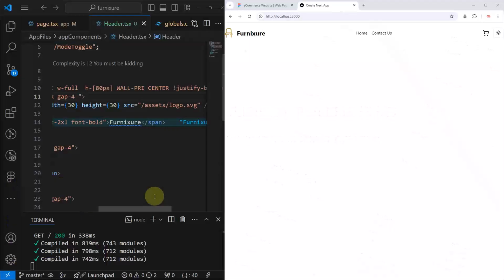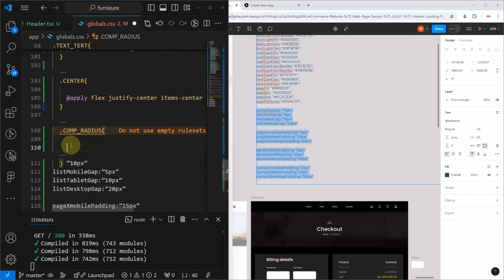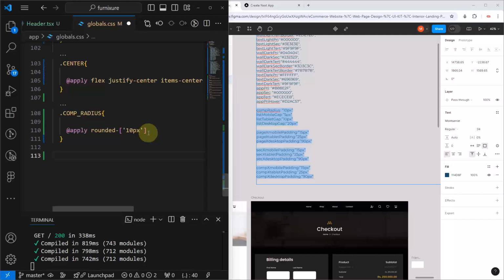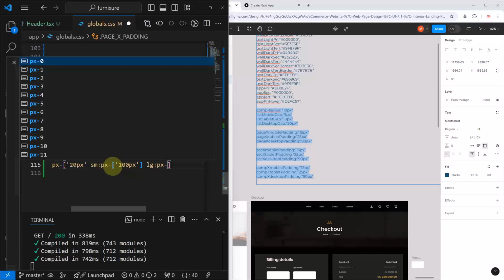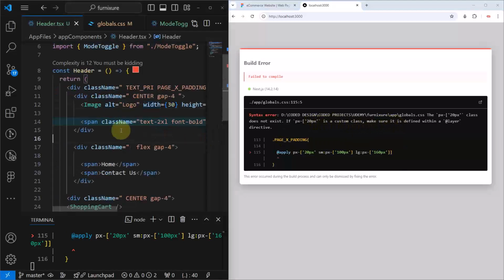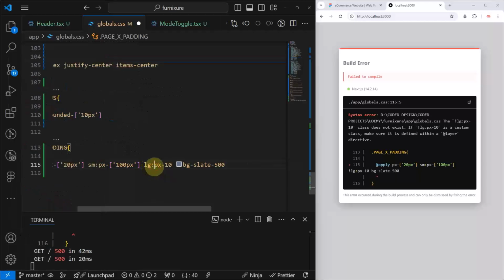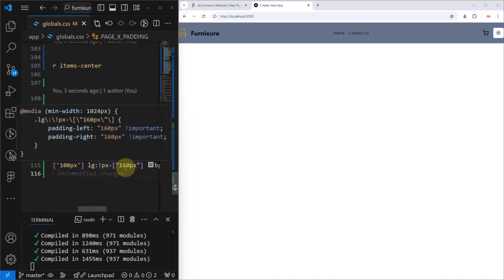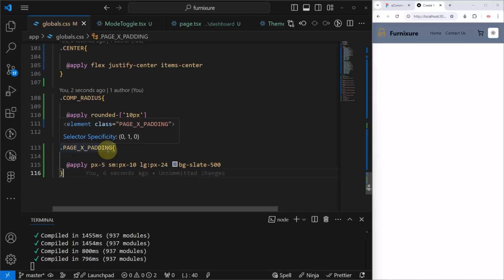React Next JS Ecommerce Typescript 2024 Prt 20